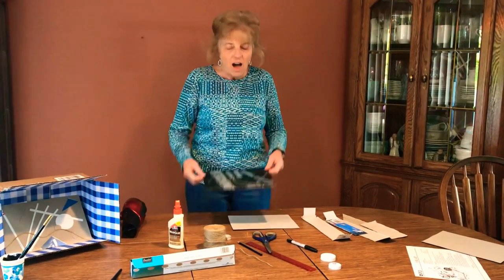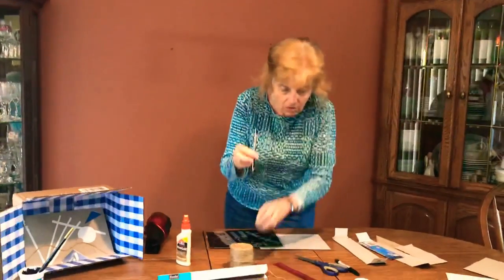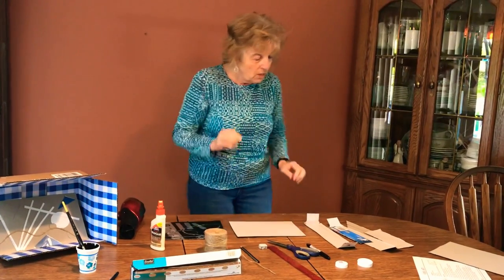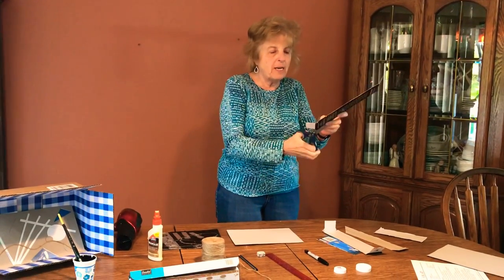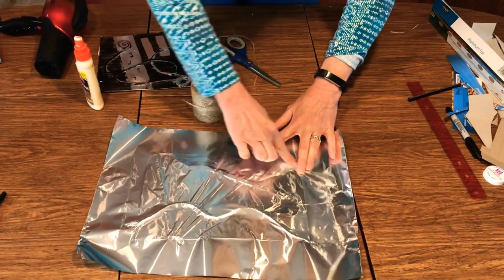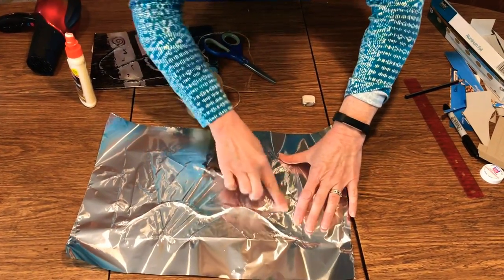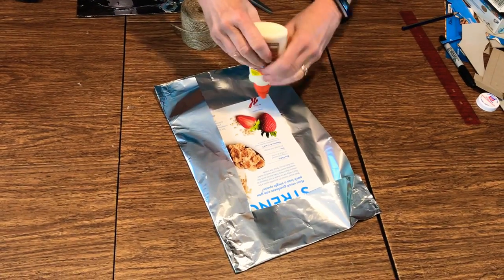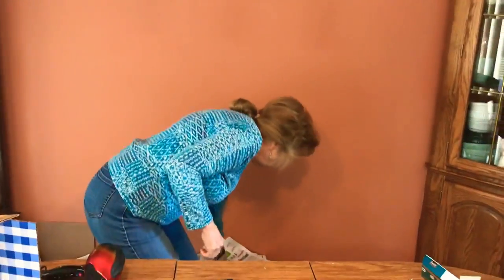Foil Art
Making a sculpture in relief using cardboard, foil, and paint.